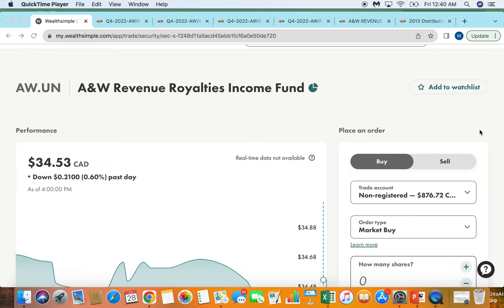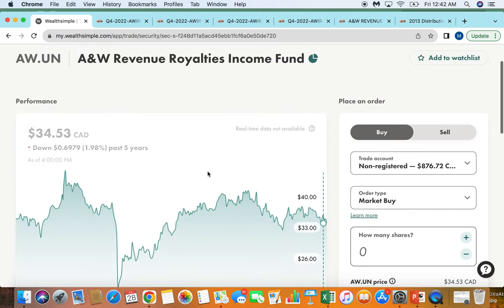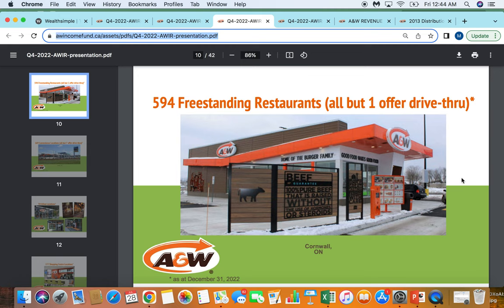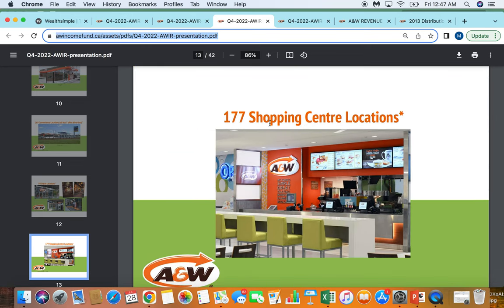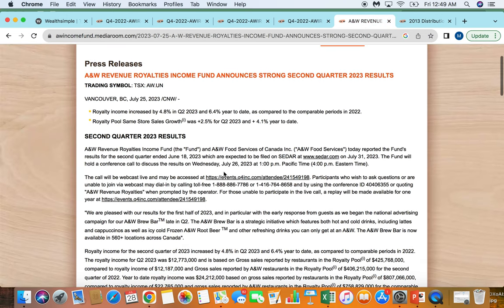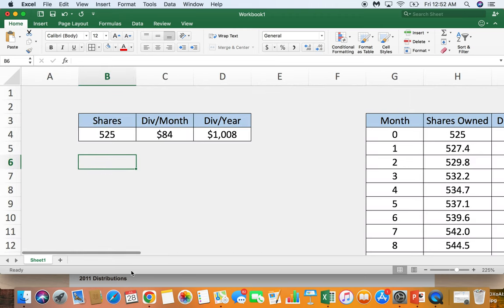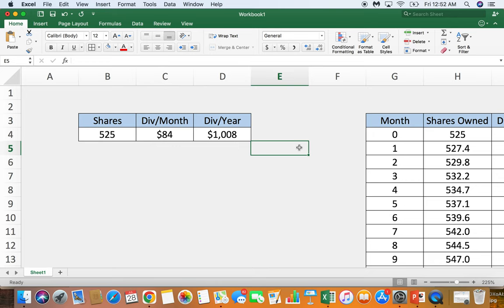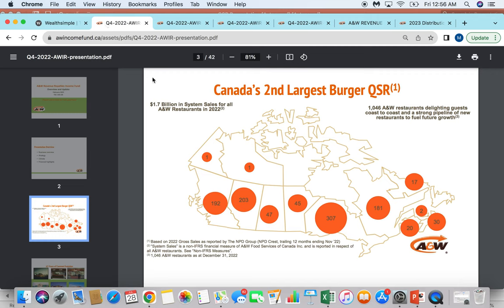This Canadian Dividend Stock Pays Me Over $1,000 EVERY YEAR!!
In this video, I talk about one of my dividend stocks that pay me over $1,000/year in dividend payments and touch on how this can be compounded to accelerate a portfolio's dividend income over the long term.